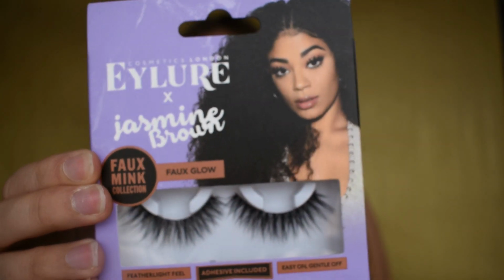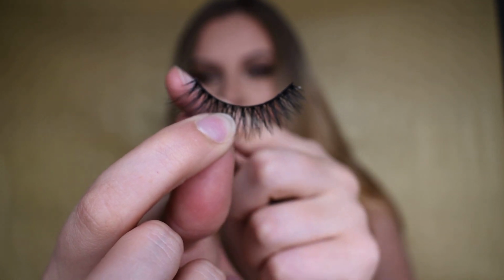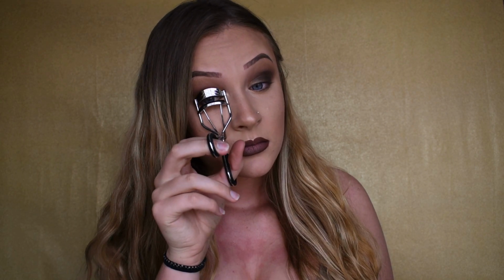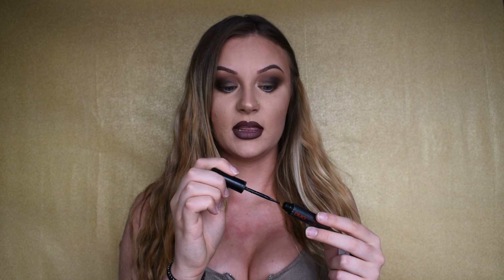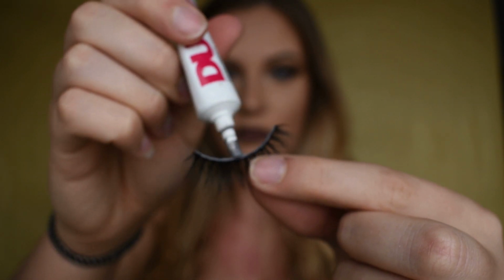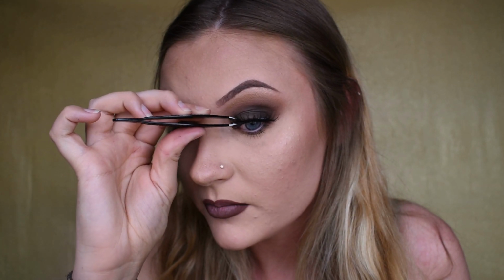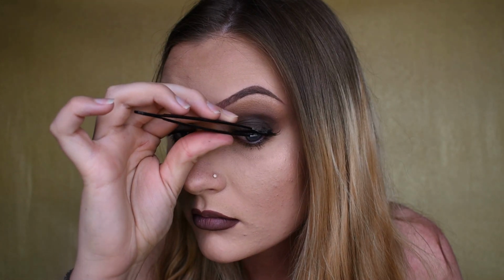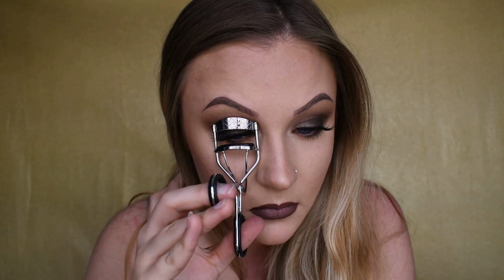Make Your False Lashes STAY ALL DAY - Tips & Tricks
Lifting Lashes are a dead giveaway of makeup, these are my tried and true tricks for making your false lashes blend seamlessly with your real lashes and leave you looking flawless all day!

Products Used-
Lashes: Jasmine Brown X Eyelure in "Faux Glow" (I recommend Eyelure for all lash styles, they are extremely affordable great quality lashes and have an extremely comfortable lash band!)
Lash Glue: Duo Lash Glue in Dark Tone
Mascara: Pretty Vulgar Faux Reals Extreme Volume Mascara (Disclosure: I received this product free for testing purposes)
Eyeliner: NYX Epic Inc Liner

I'm a freelance artist who loves makeup, story times, and occasional Vlogs.